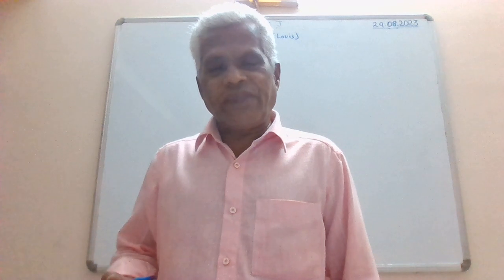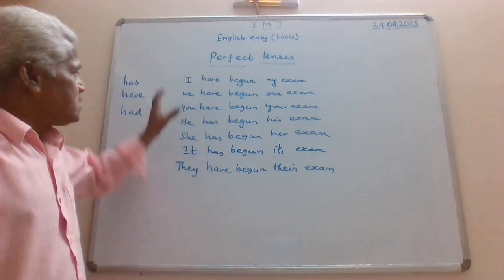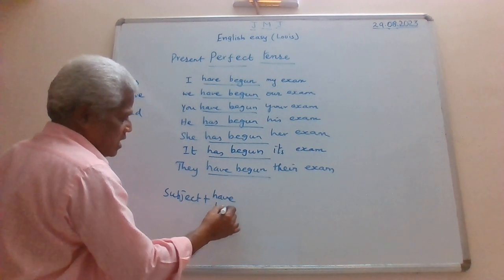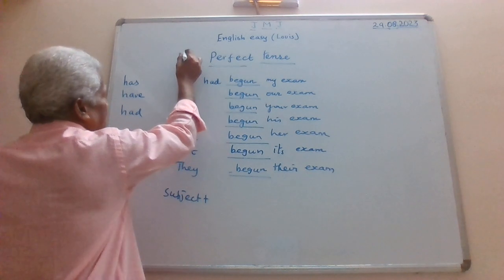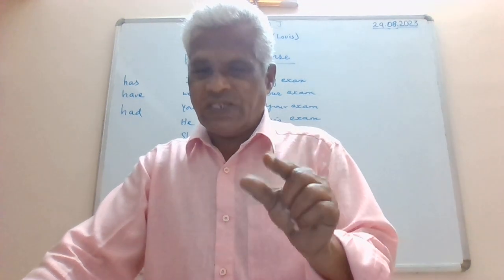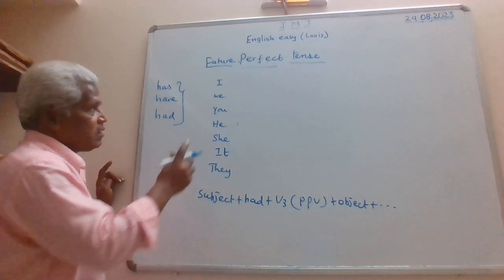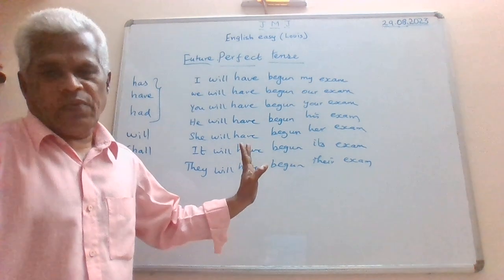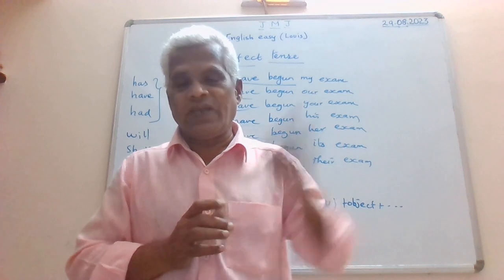It's time for "Perfect Tenses"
This video is a guide for the viewers to enrich their knowledge in using perfect tenses correctly and become perfect users of the perfect tenses in English.